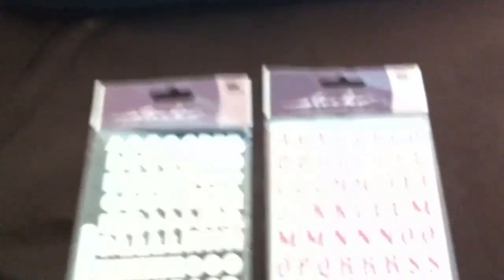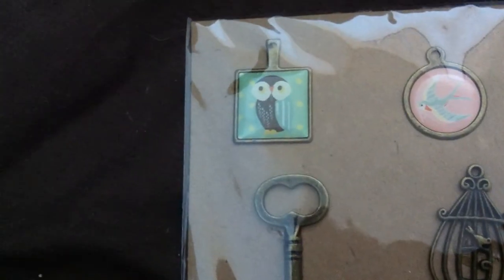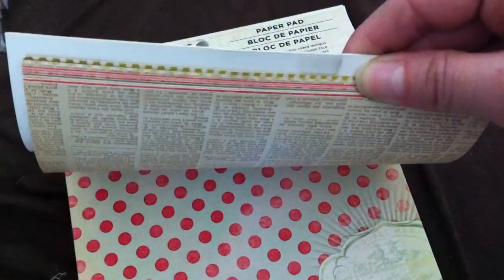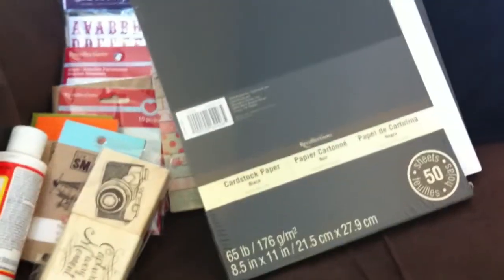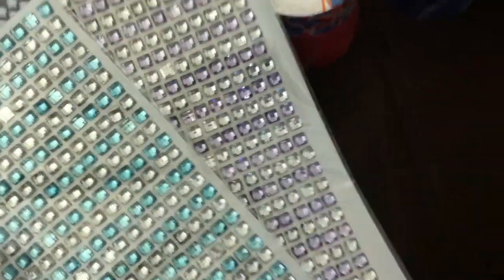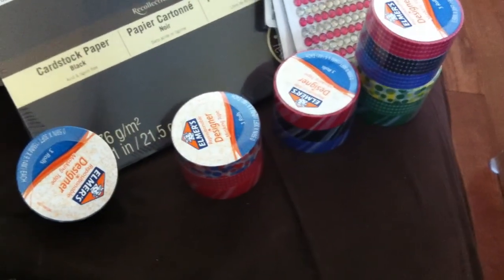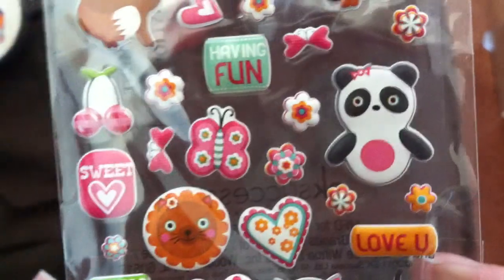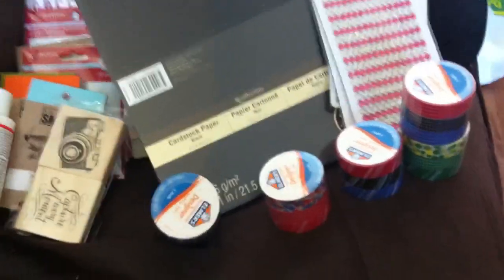Vacation Haul Part 1